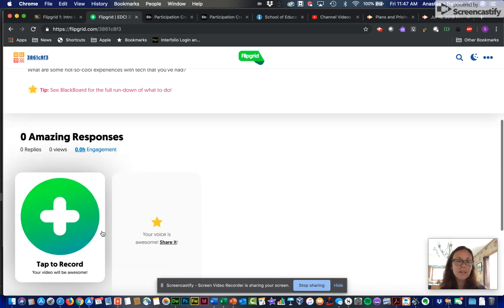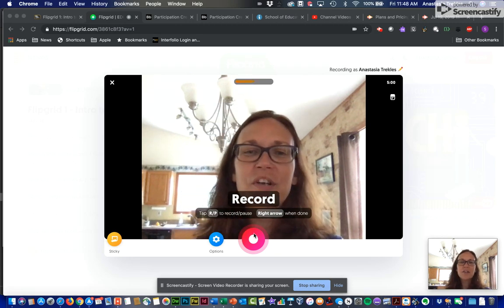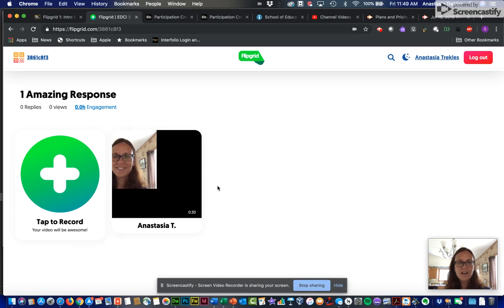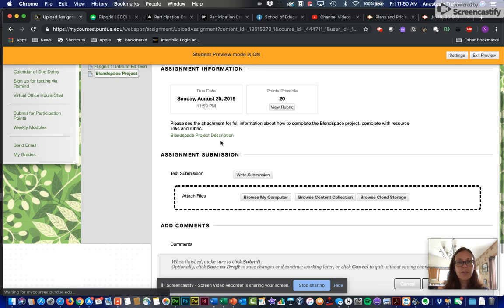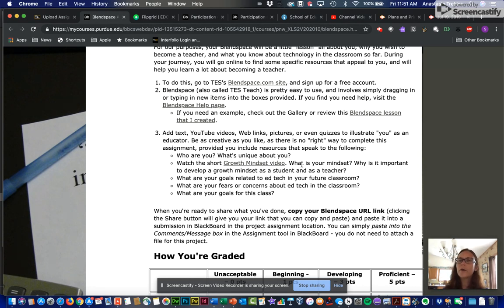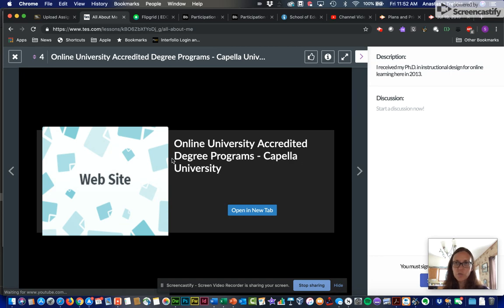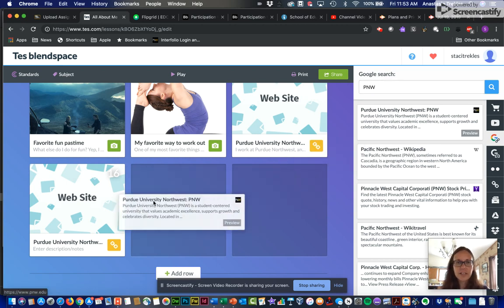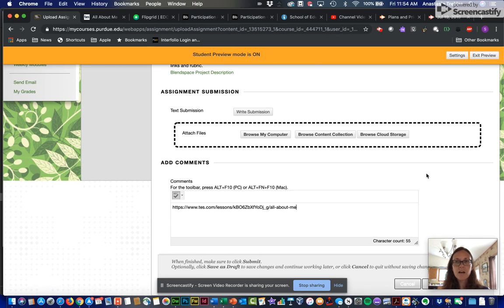EDCI 32300 Week 1 Lecture Video